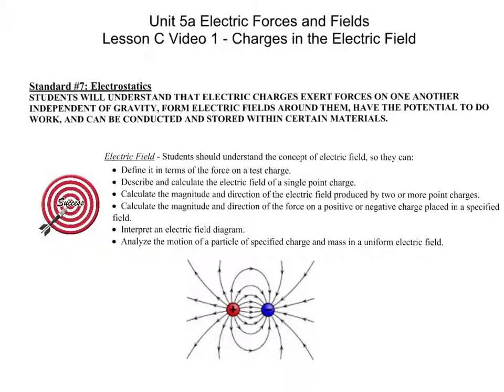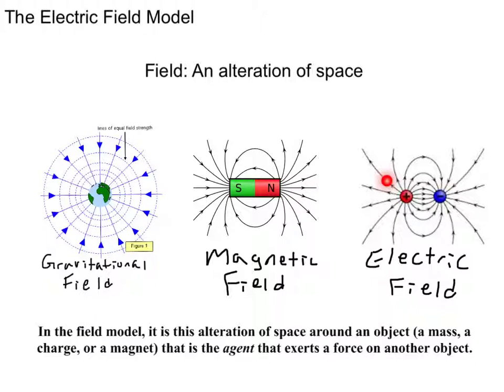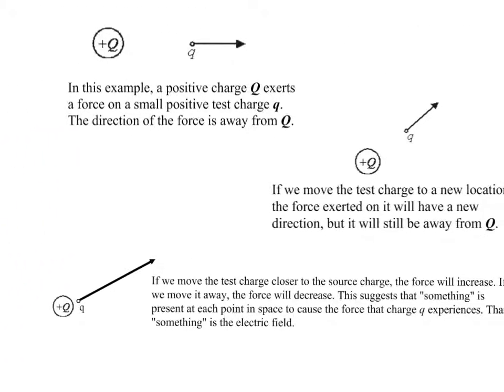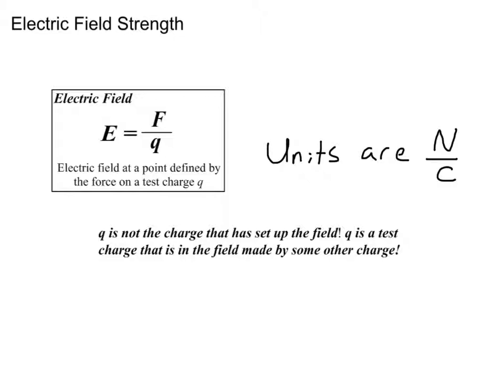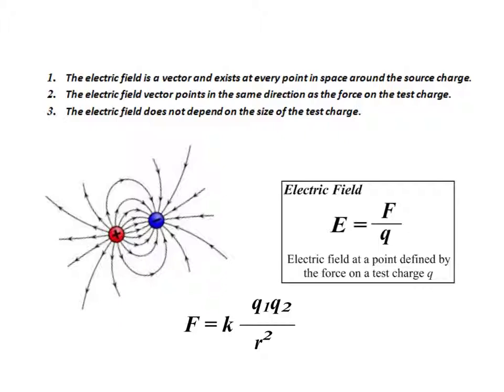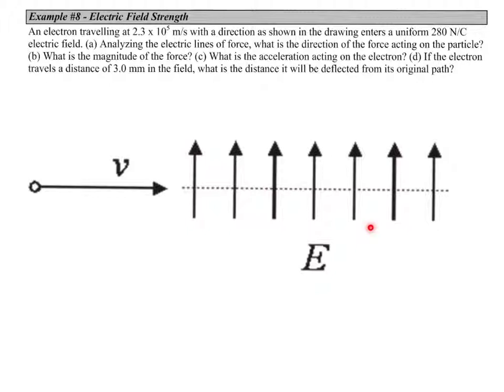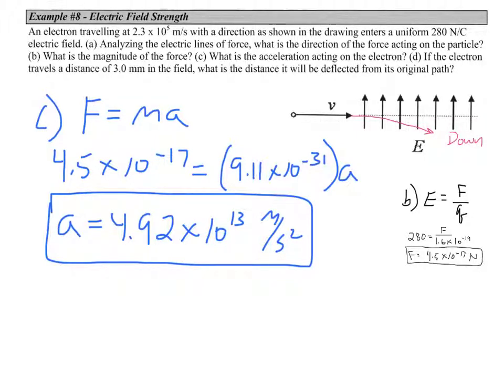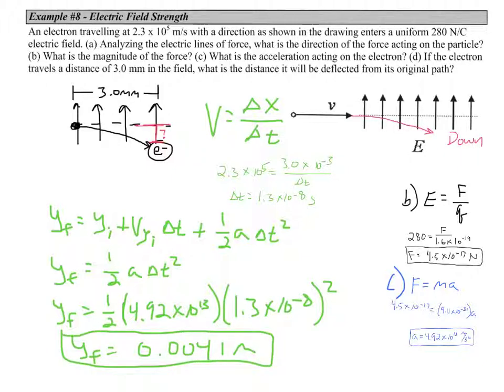Charges in the Electric Field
AP Unit 5a Lesson C Video 1 Charges in the Electric Field